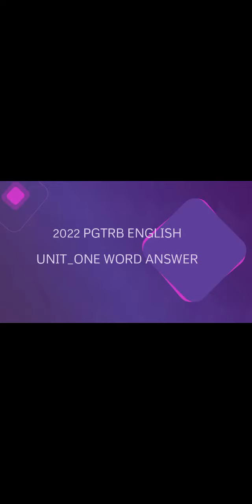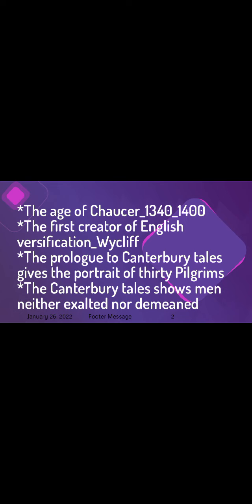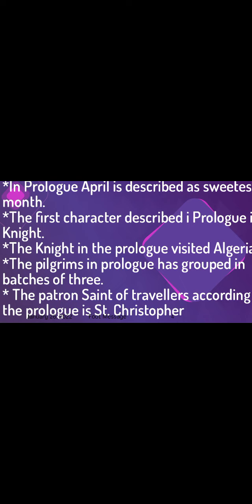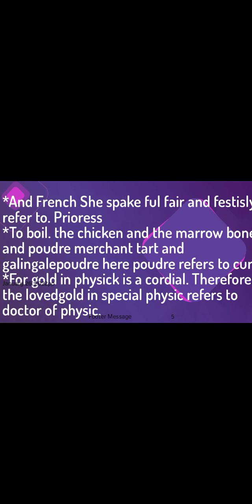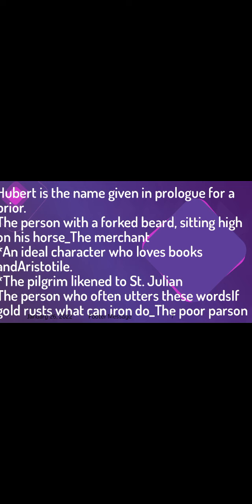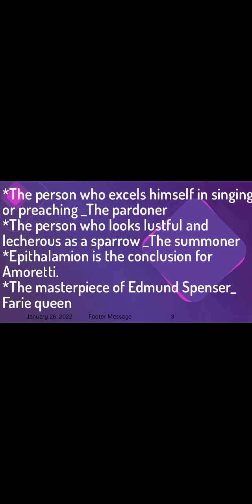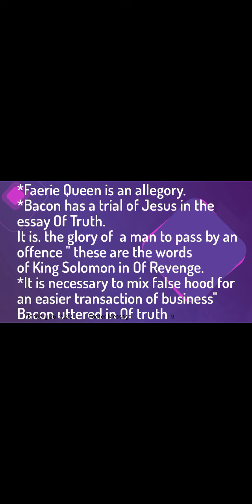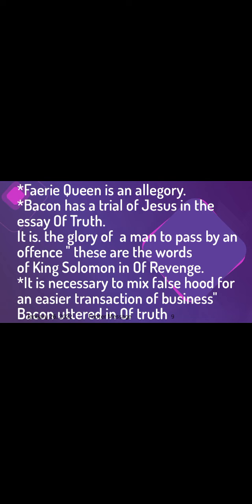PGTRBENGLISH UNIT I#ONEWORDANSWER#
PGTRB ENGLISH UNIT I ONEWORDANSWER#